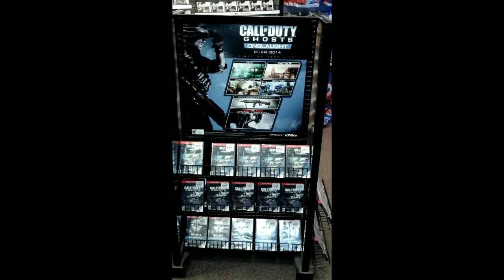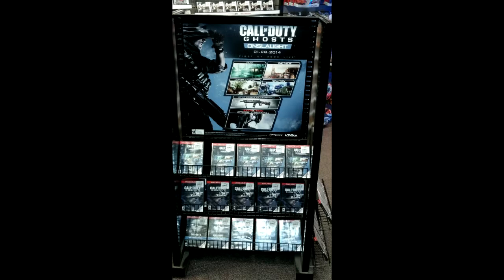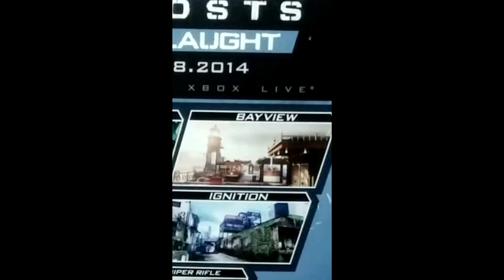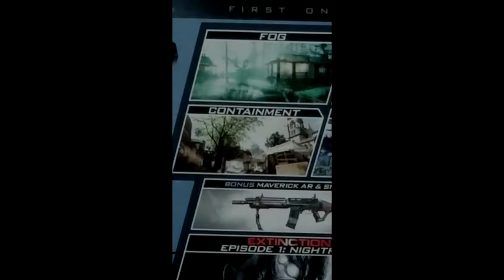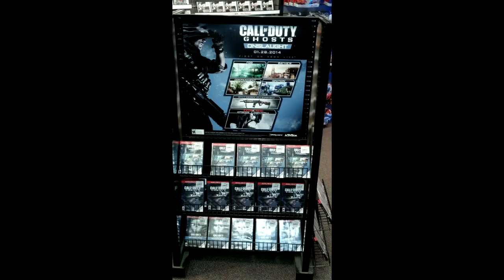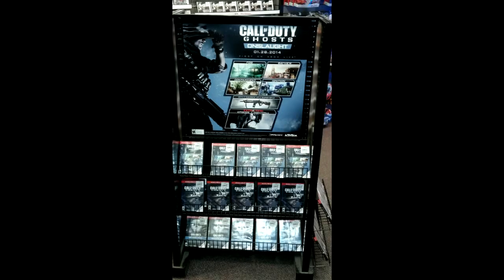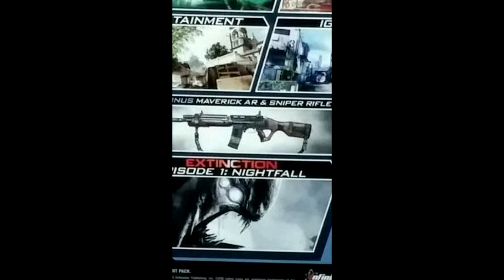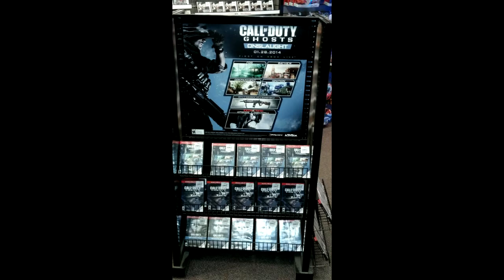COD Ghosts Onslaught Leaked DLC Images!!!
In today's video I review new Onslaught DLC leaked images!